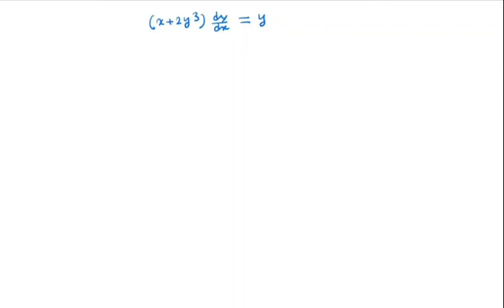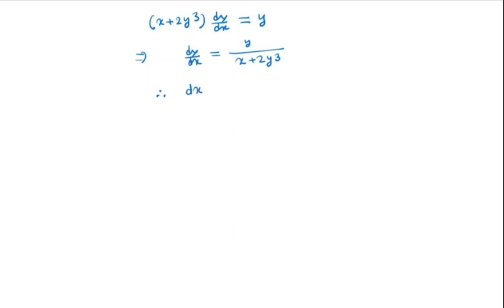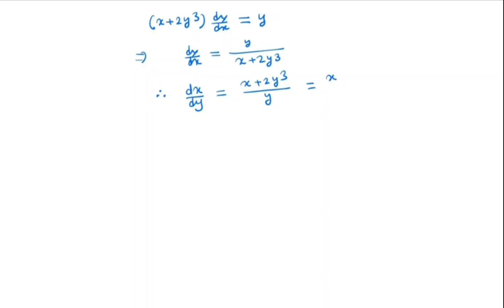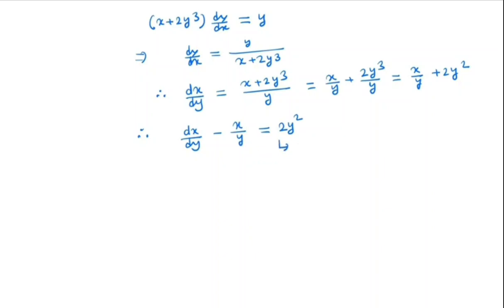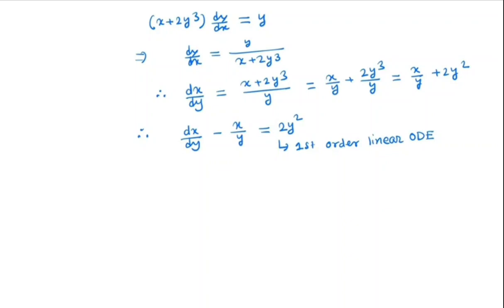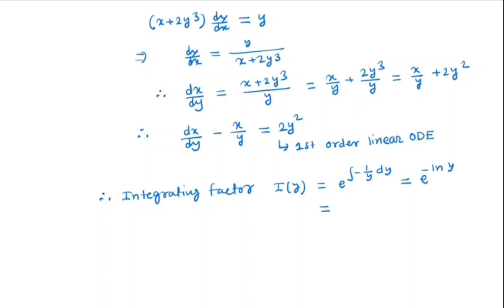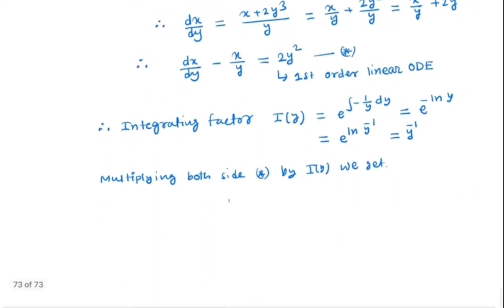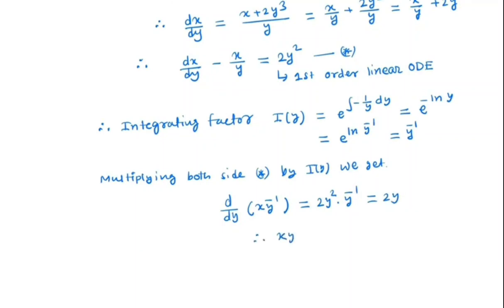Solve: (x+2y^3) dy/dx=y || Integrating factor method || First order ODE || Detailed Solution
(x+2y^3) dy/dx=y . First we try to simplify this equation and make this into a first order linear ODE. Here we try to provide step-by-step solution of solving a first order linear differential equation by using integrating factor method.